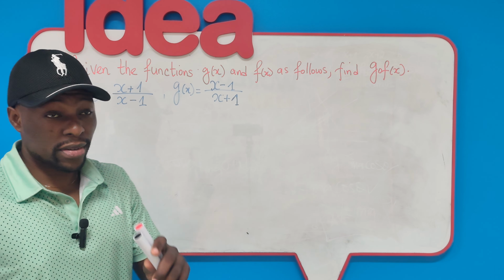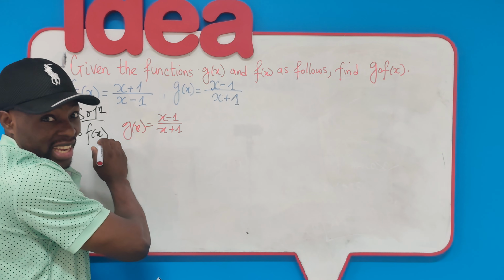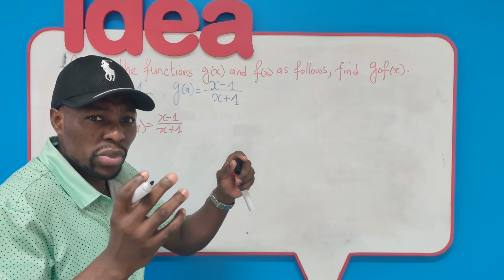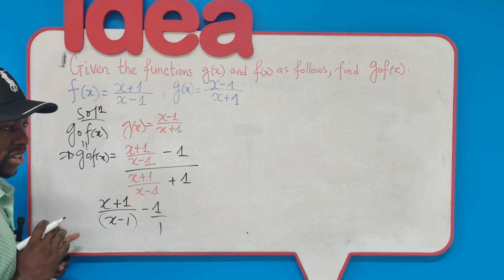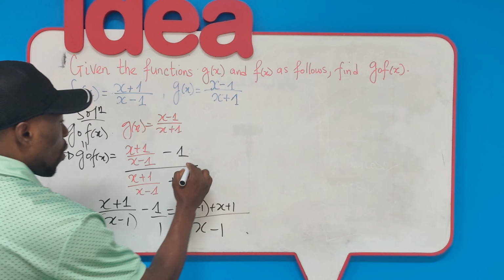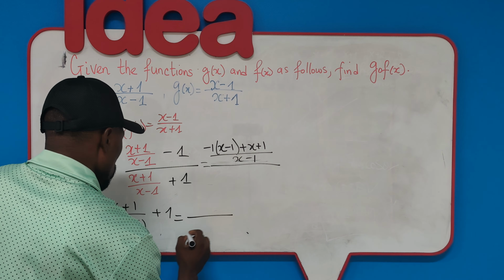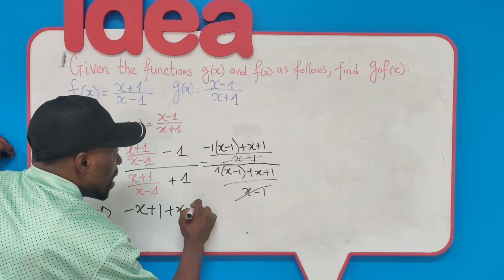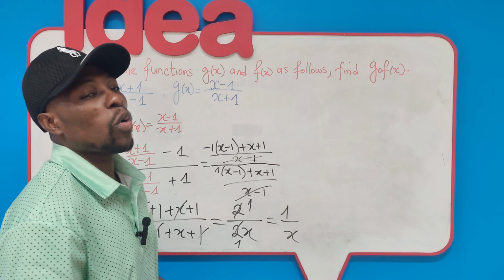Composite functions.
simplying the composite of a rational function.